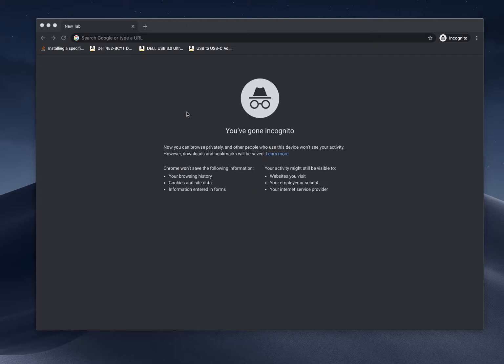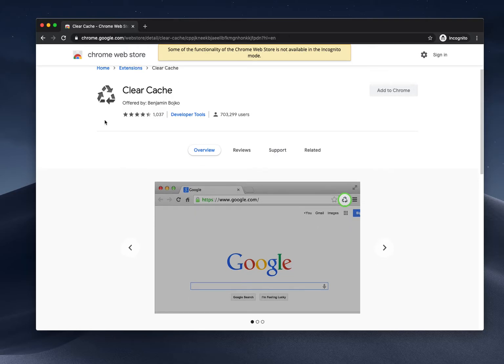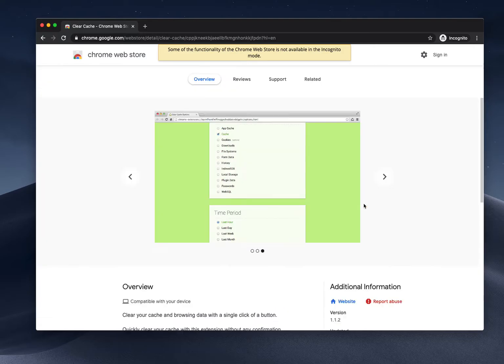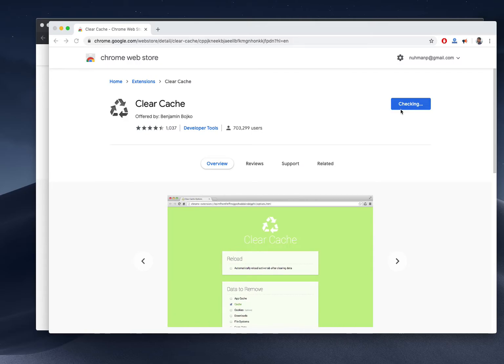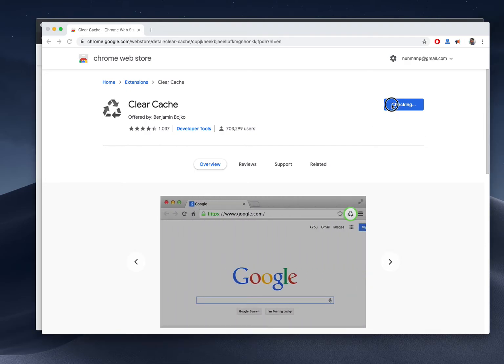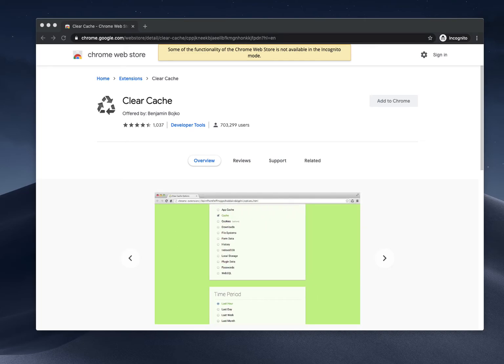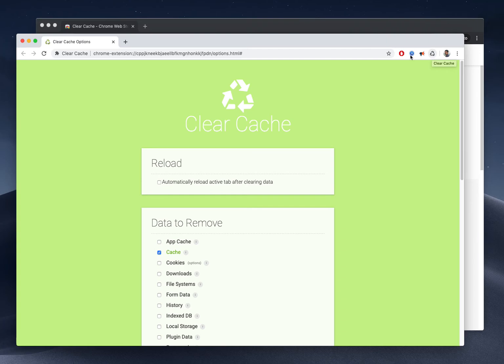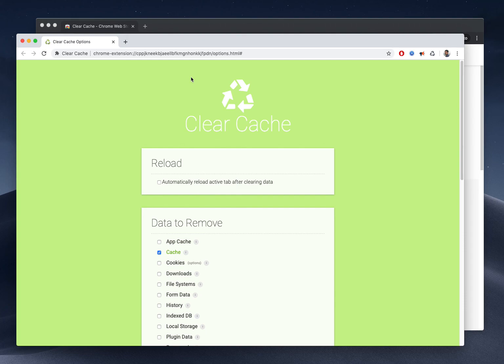Clear Cache Chrome Browser Extension for Developers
Remove browser cache extension for google chrome
app cache, history, password, cookie with time